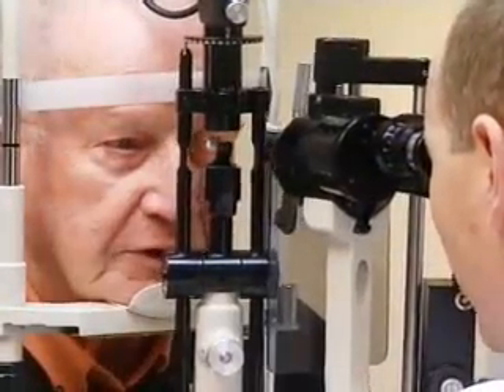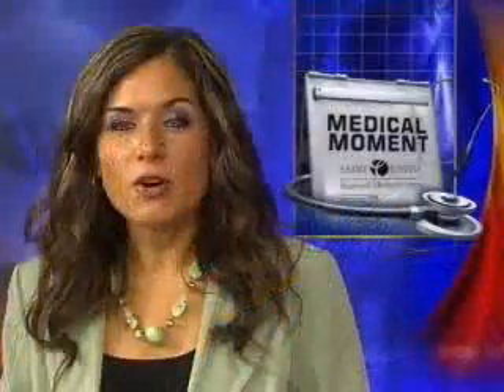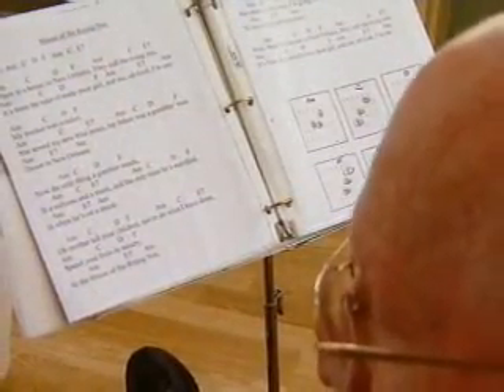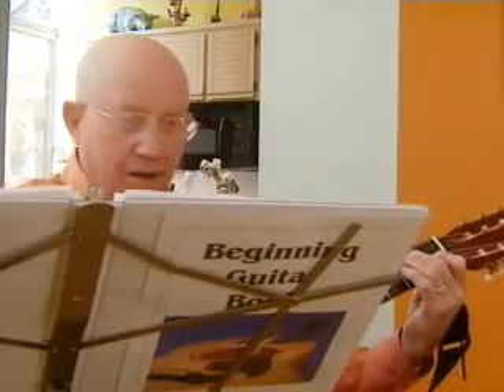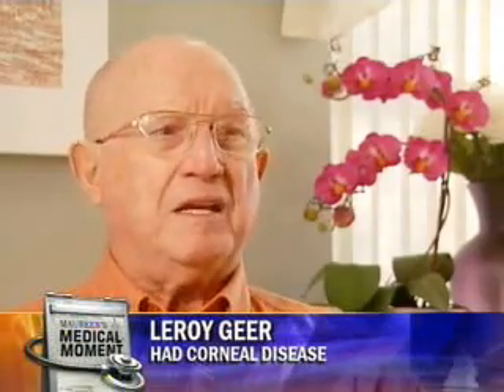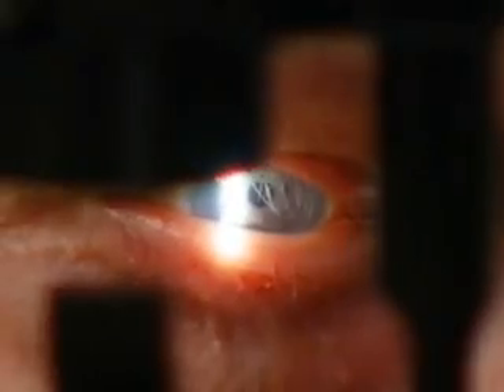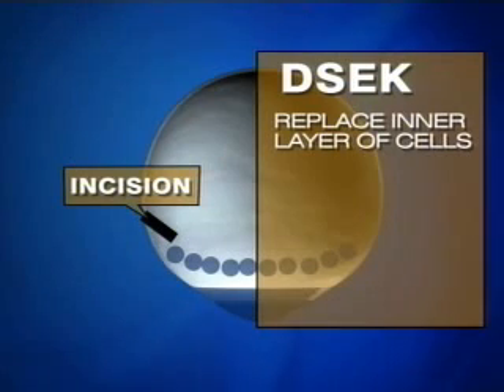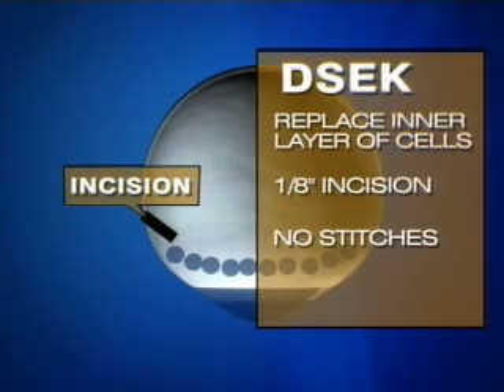John A. Hovanesian, MD Interview on DSEK Corneal Transplant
DSEK (descemet stripping endothelial keratoplasty) is a new corneal transplant technique that is appropriate for some abnormalities requiring corneal transplant.  In this interview, patient Leroy Geer and his surgeon, John A. Hovanesian, MD, are interviewed and discuss this surgery and its results